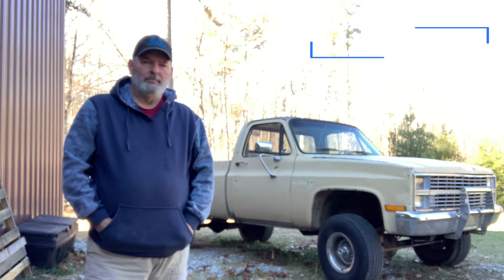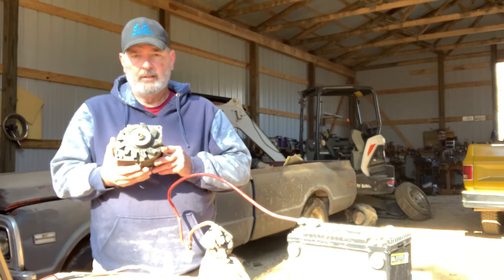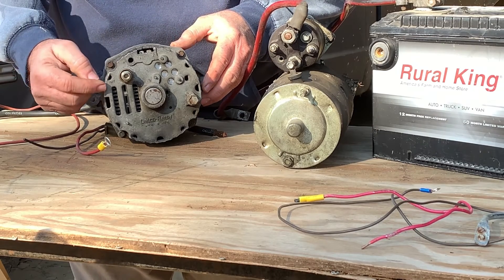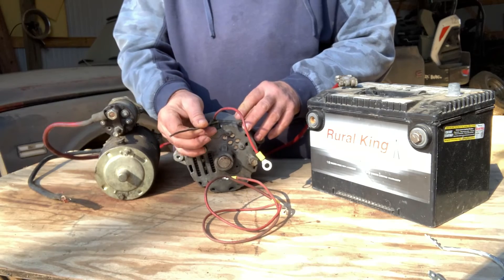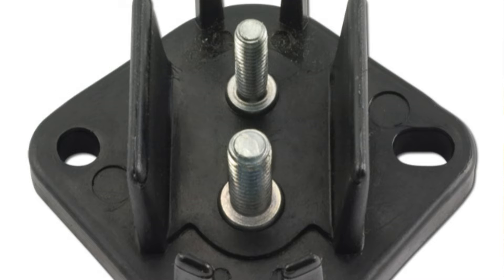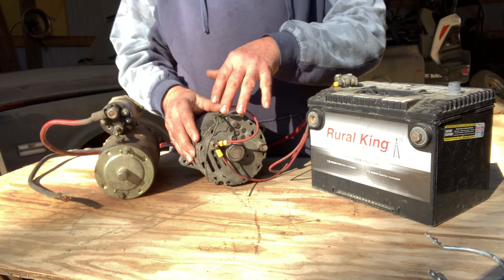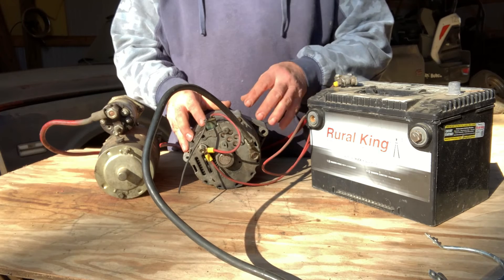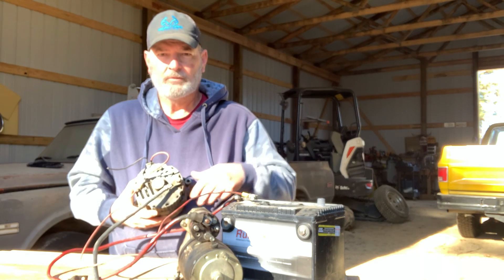How To Wire A Vintage GM 3 Wire Alternator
A simple method for restoring the charging system on your old 1960s-1980s GM car or truck, or how to wire an AC Delco alternator to your marine boat or farm tractor. I show you what wires do what and where to make easy connections for power and grounds.